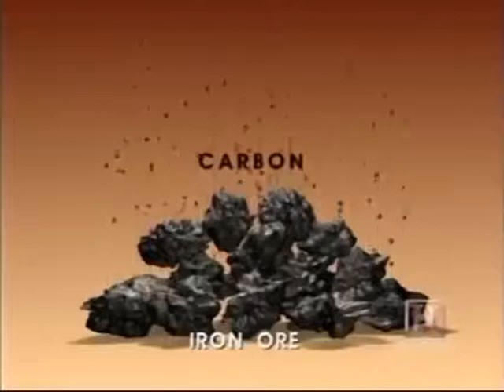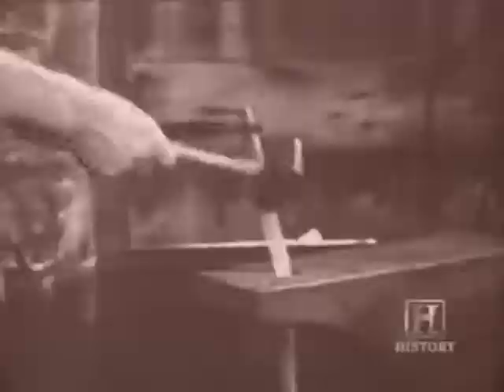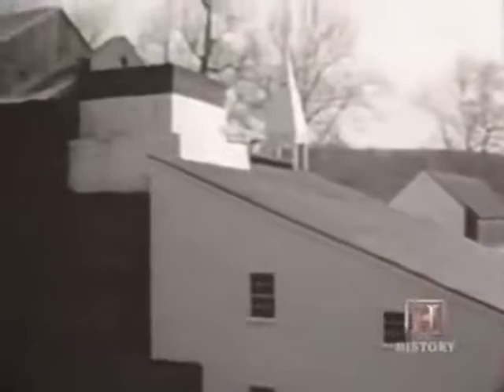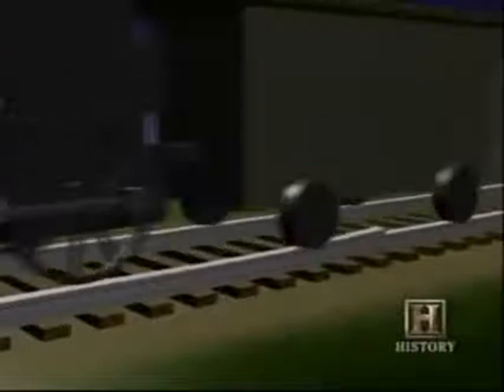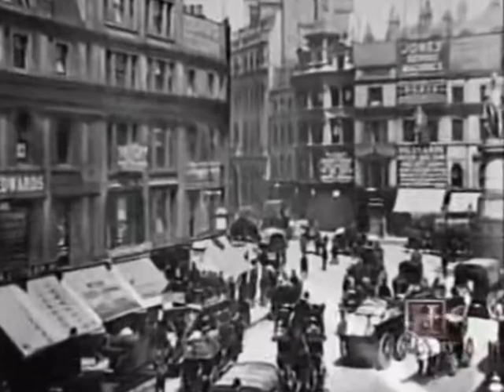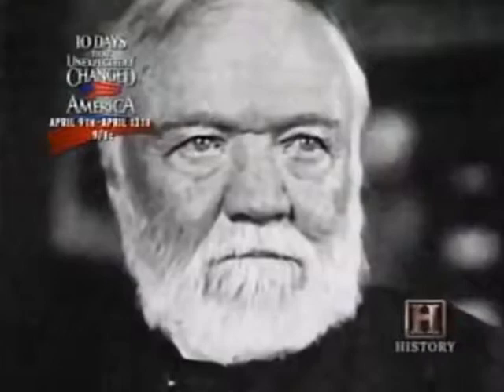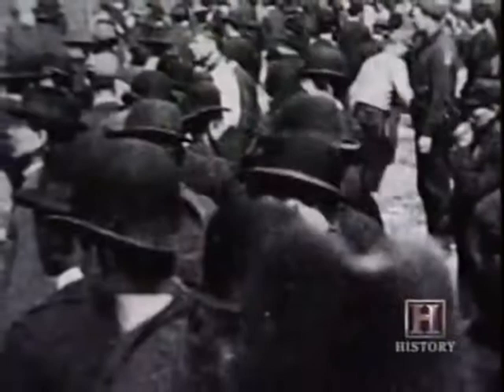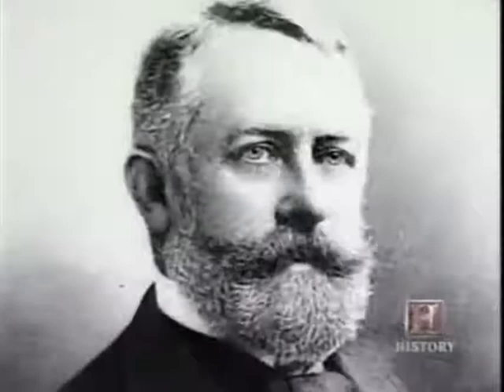Modern Marvels American Steel, Built To Last